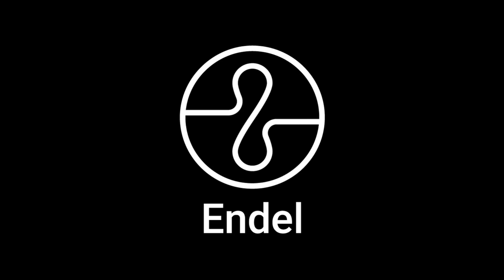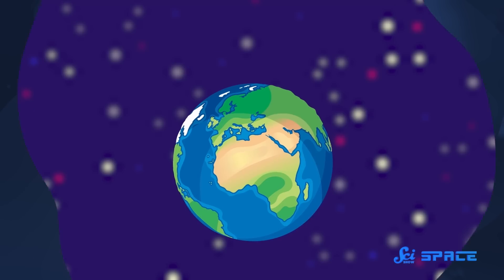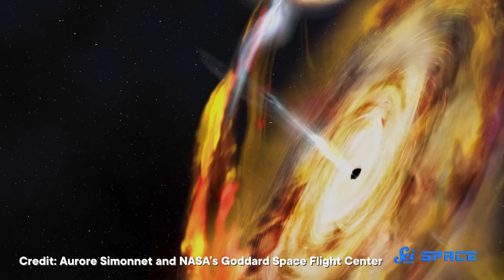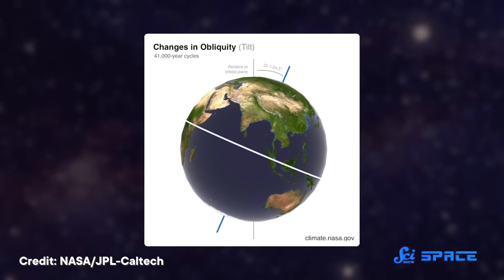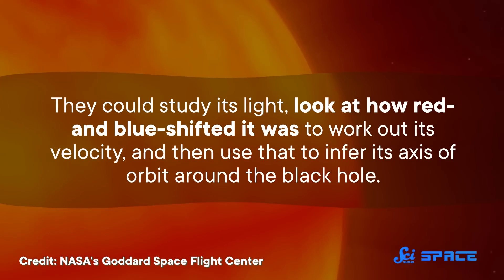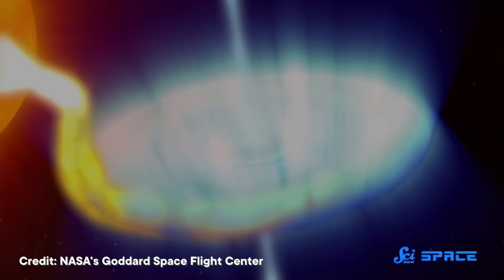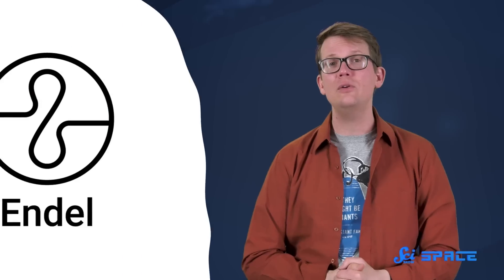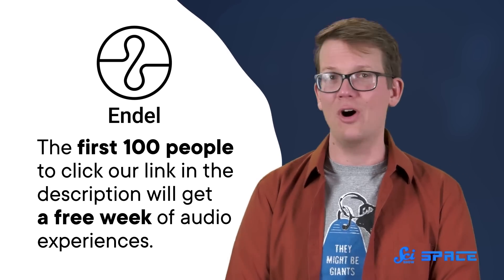How to Tilt a Black Hole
This episode is sponsored by Endel, an app that creates personalized soundscapes to help you focus, relax and sleep.The first 100 people to sign up here get a free week of audio experience

It seems the more we learn about black holes, the more there is to find out. In this case, what in the universe could have put one on its side?